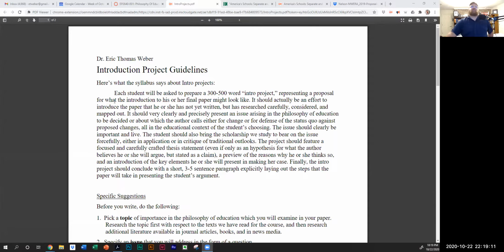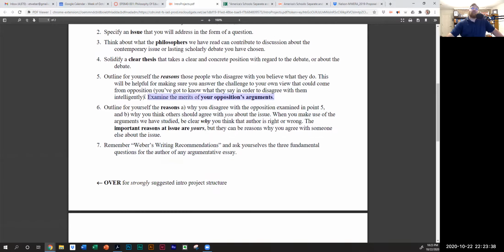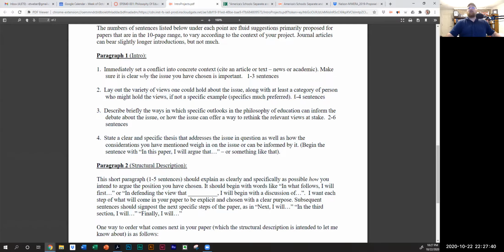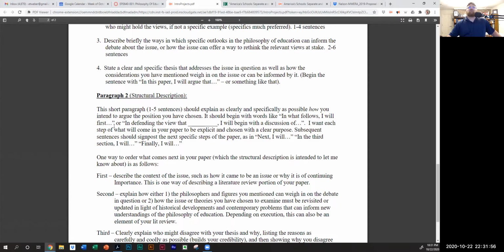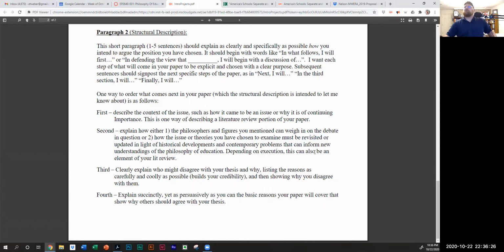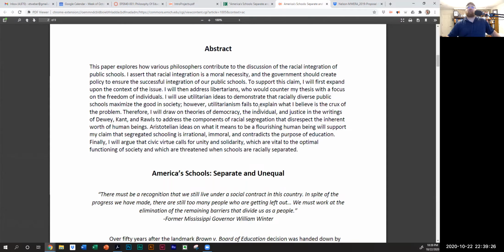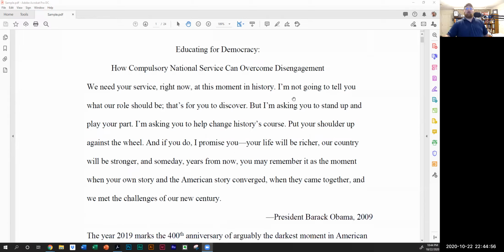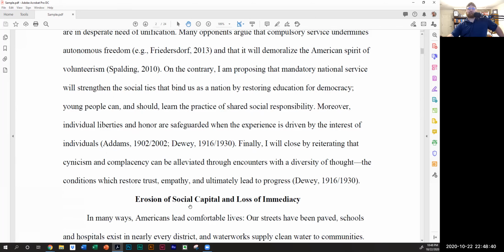Weber's Writing Recommendations & Intro Project Method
This video covers the four big picture writing recommendations I cover every semester in my courses, including the three questions I ask of any argumentative essay, and then I cover the origins, reasons for, and steps for writing what I call an Intro Project. This method of writing is great for many purposes, covered in the video.

3) Student's name omitted, intro on the need to teach empathy and civic engagement